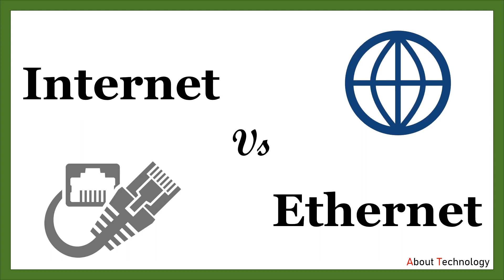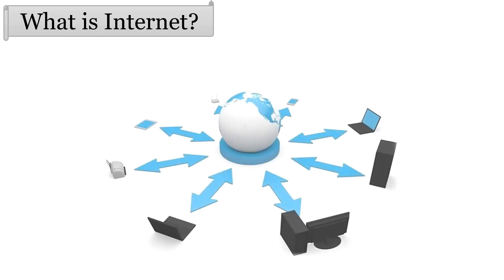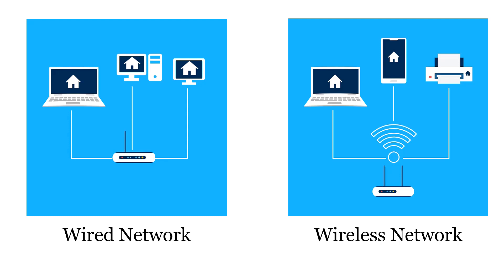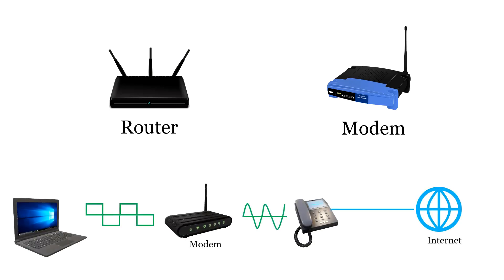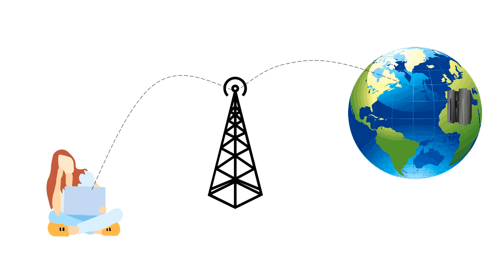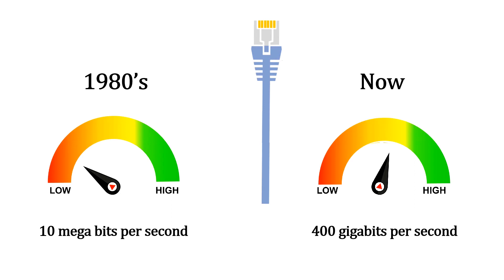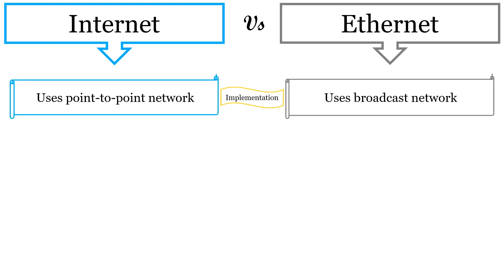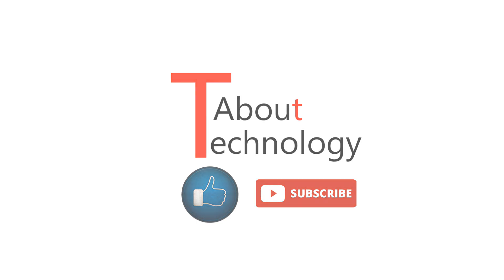Internet Vs Ethernet | Difference Between them with Comparison Chart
In this video tutorial, I have explained both the communication technologies, i.e., Internet and Ethernet, in detail. I have explained what the Internet is. How does it work, and how it allows two communication devices to exchange information?

Further, I have discussed Ethernet technology and how Ethernet has evolved over the years to support several communicating devices. I have concluded with interesting differences between the communication technologies, i.e., the Internet and Ethernet.